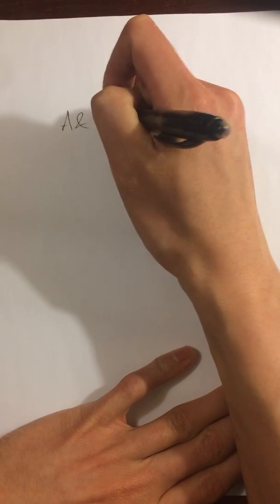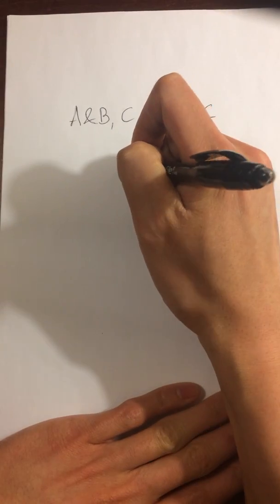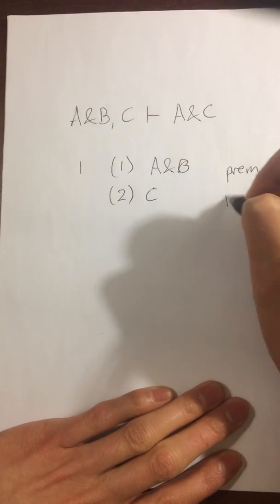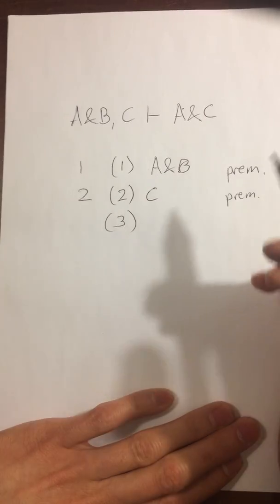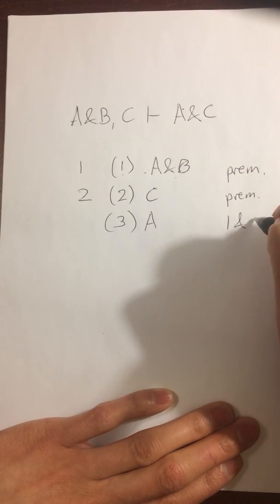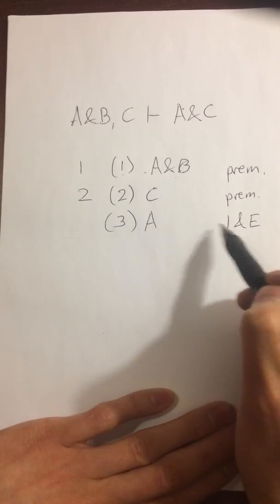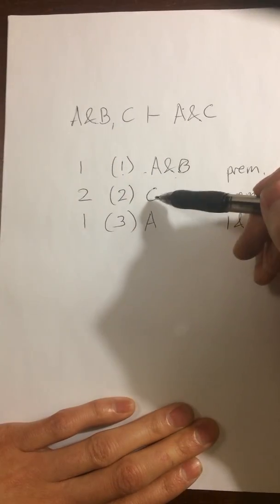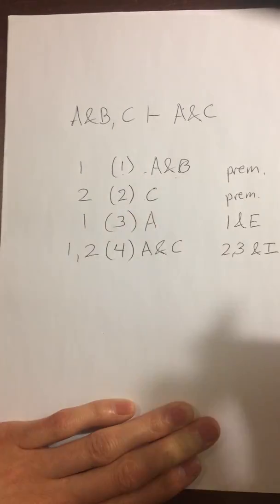PHI210 Conjunction I